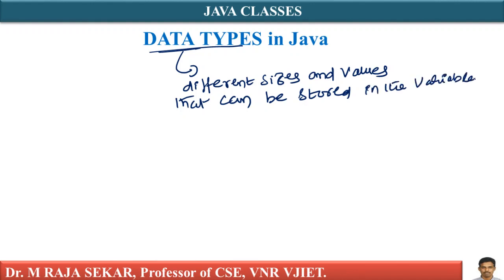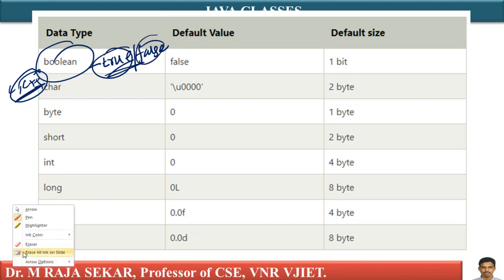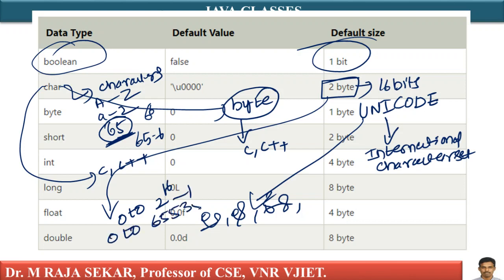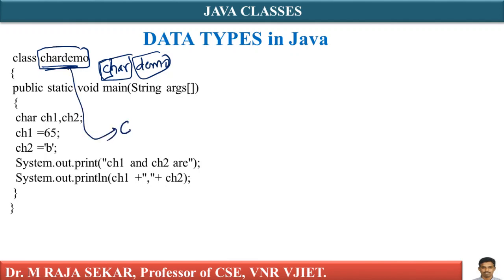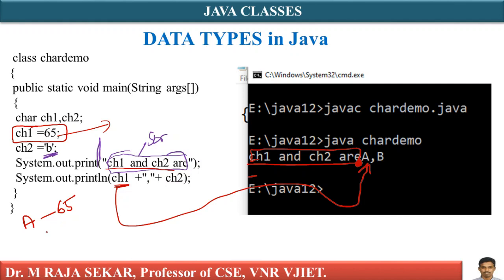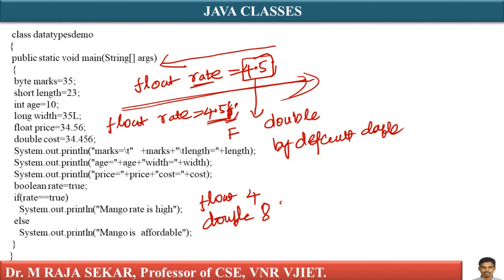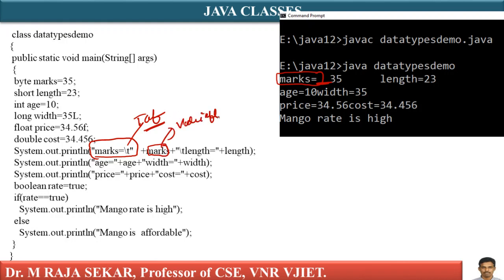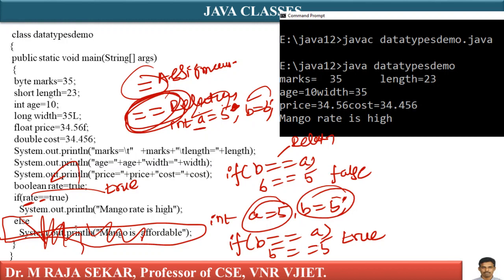Data Types in Java LEC 7